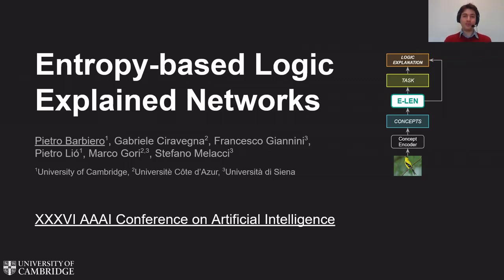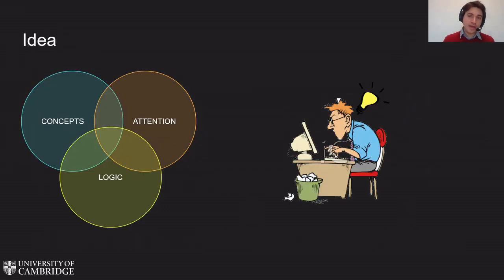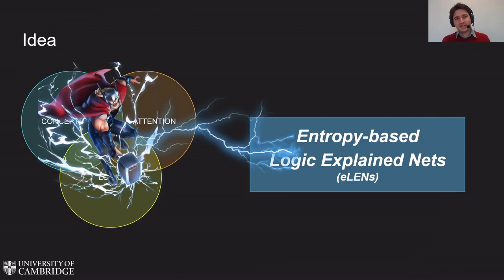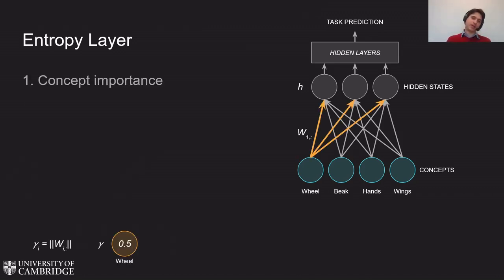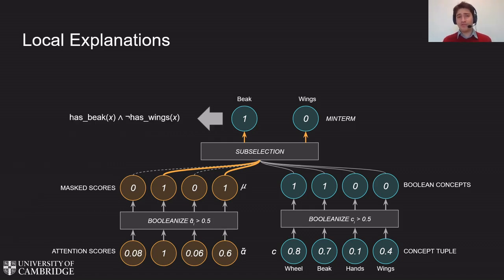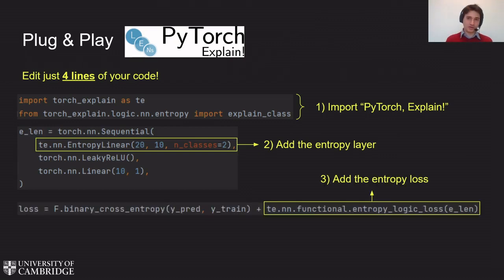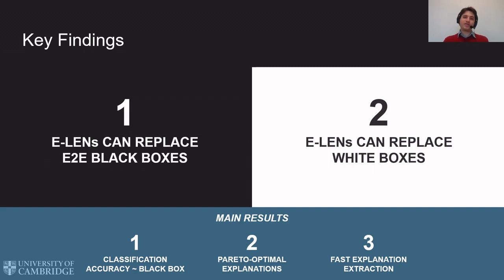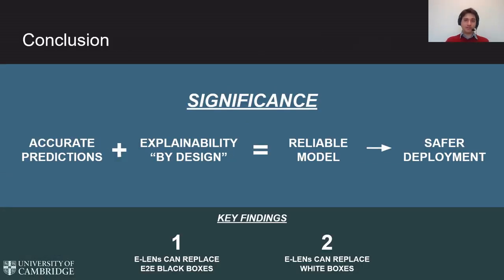Entropy-based Logic Explained Networks (AAAI'22)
In this video I present the "Entropy-based Logic Explained Networks" paper published at the 36th AAAI Conference on Artificial Intelligence.